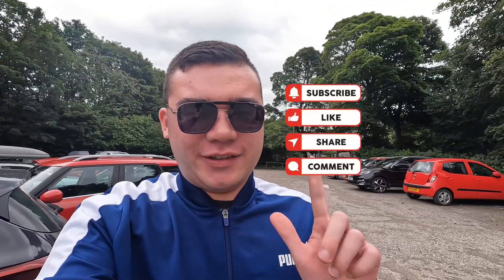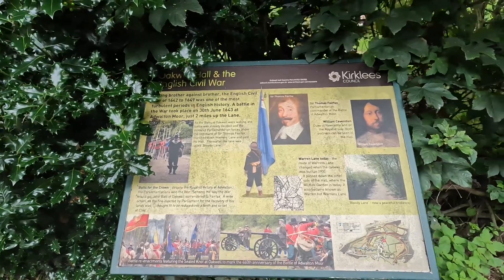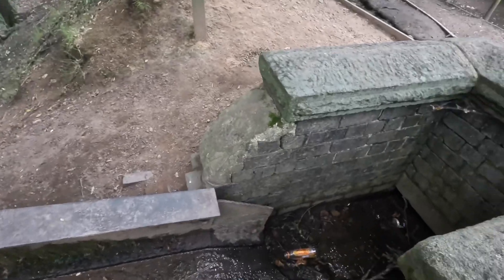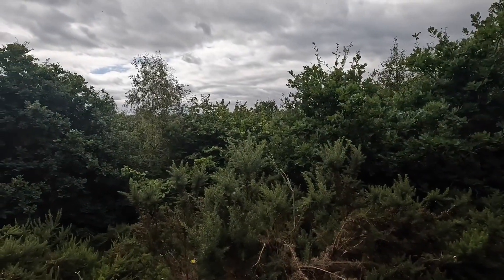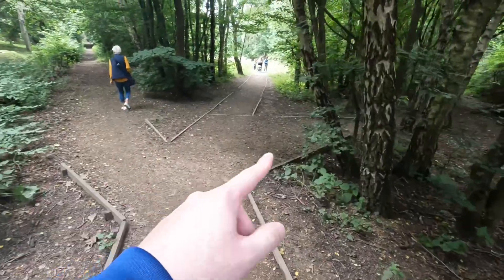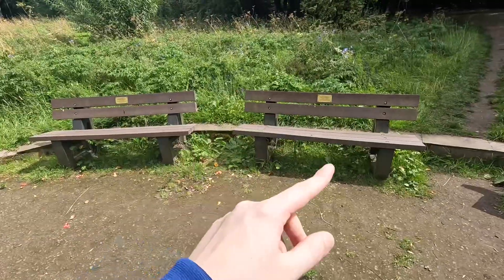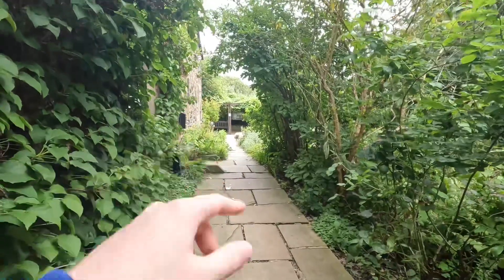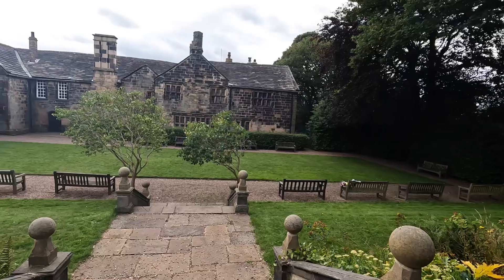At Oakwell Hall Birstall, Vlog, August 2023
If you watching on your devices and qualify is not good change it to 1080p

Make sure to check out this vlog at Leaving The Philippines To Singapore, Going back to UK and Kingsford Hotel Manila